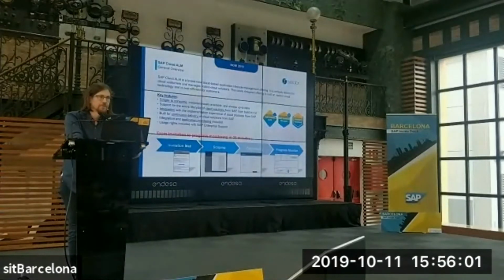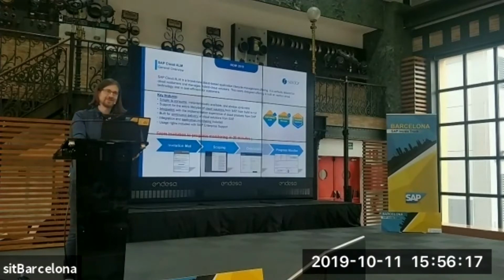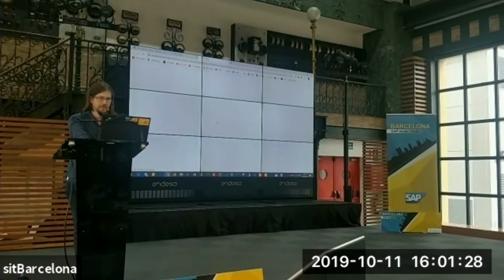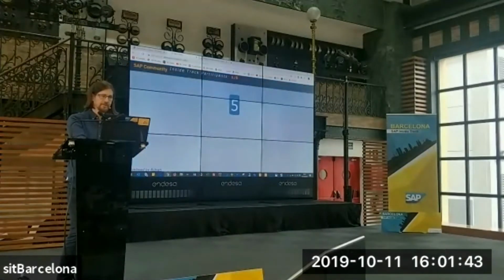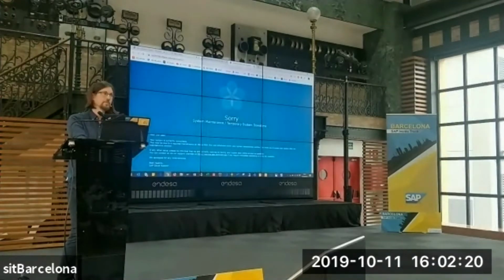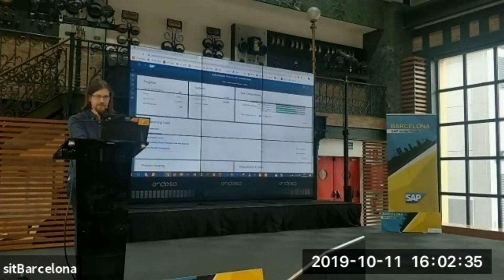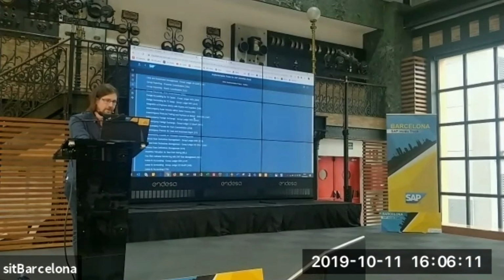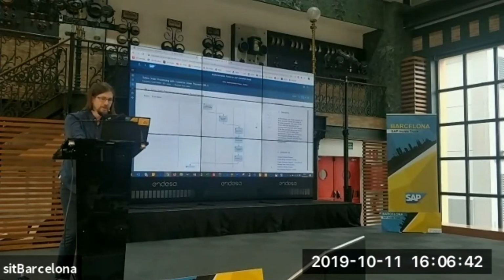Luis Salvador: Cloud ALM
SAP Cloud ALM, I’ll speak about the new features that include this new product from SAP in the ALM portfolio that it is simply a new addition to the ALM family of SAP catering to cloud solutions. It’s a product especially for SAP cloud Customers. In the presentation I’ll show you the Implementation Portal that is the first new tool deployed in that model